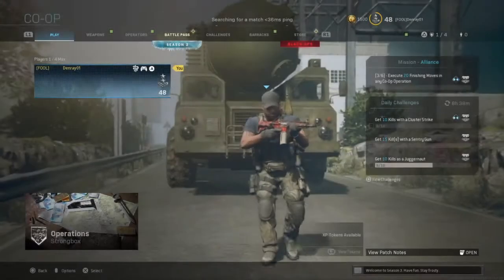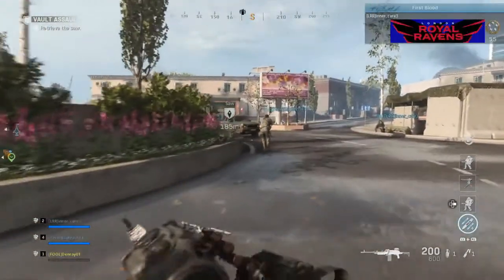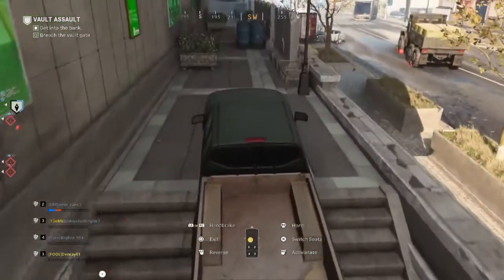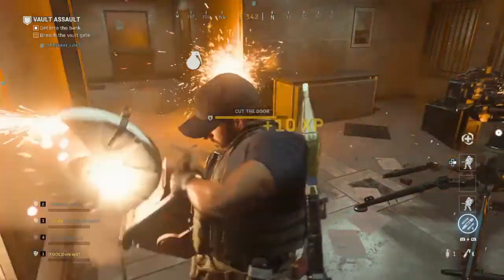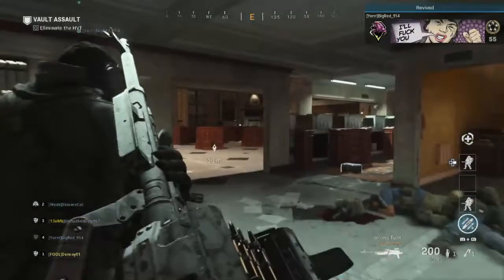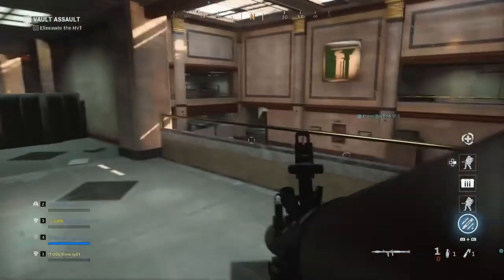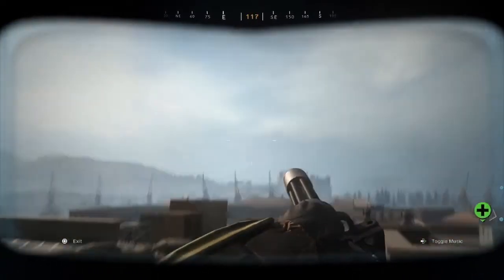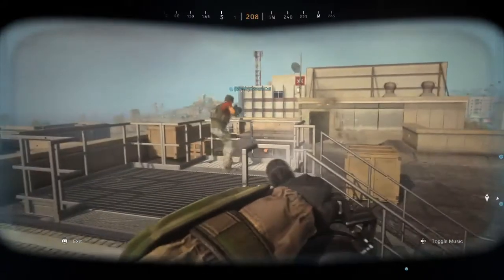Modern Warfare, Spcial Ops , BigD's Easy Wins Series , Strongbox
Strongbox is a fun Mission . If you pre Load your Munitions you can easliy beat it ...but you better have at least 1 partner to revive you .